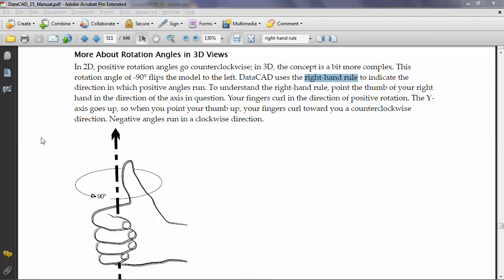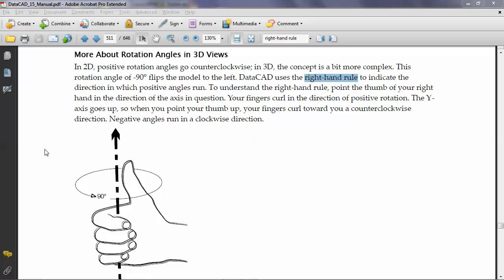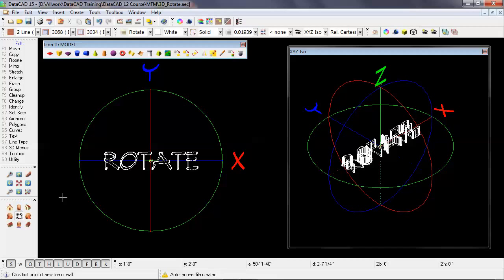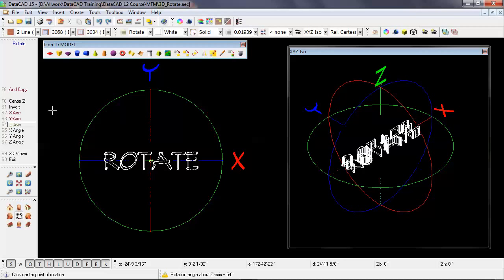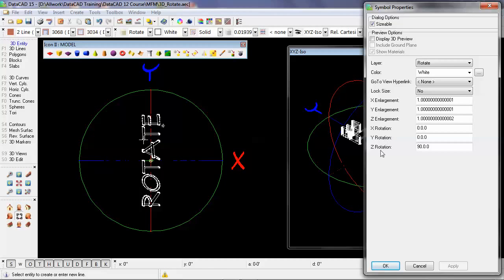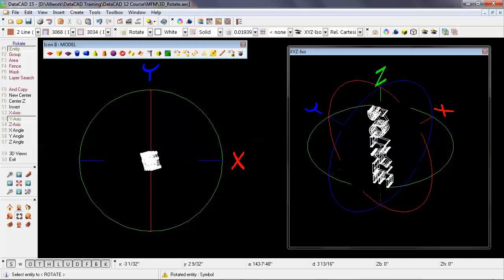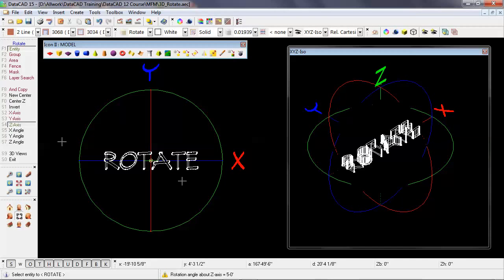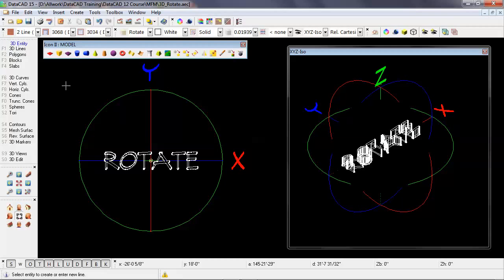DataCAD Tutorials - 03 | 3D Rotate Command